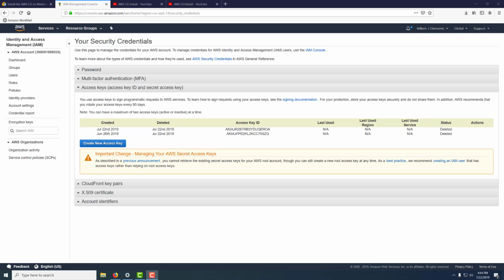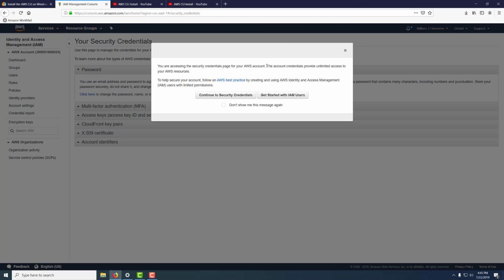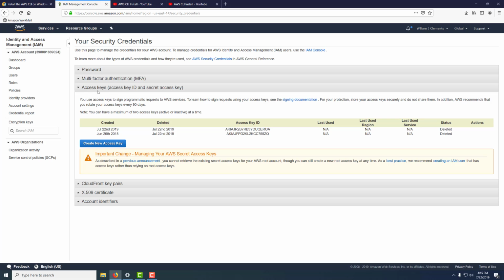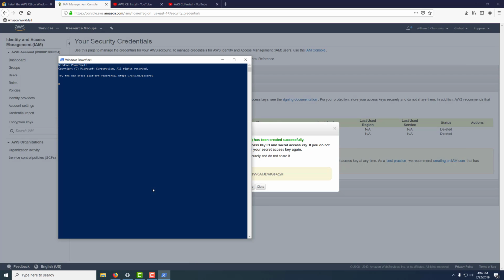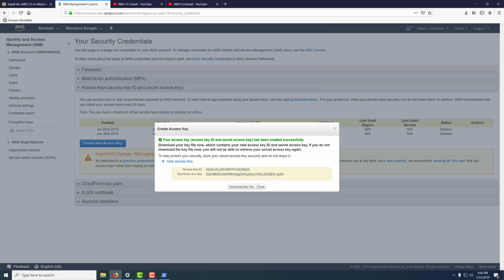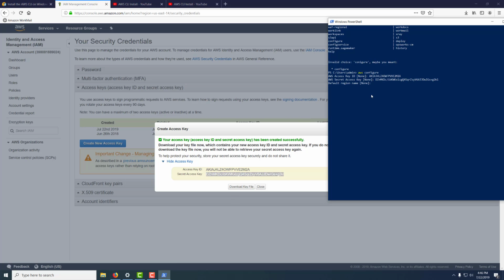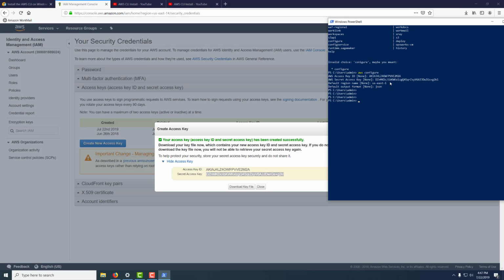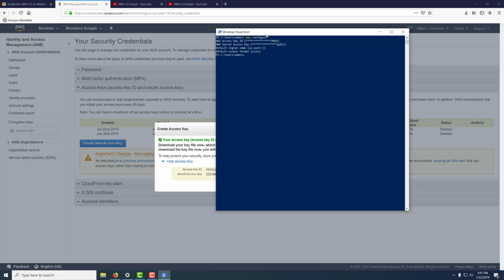AWS CLI Access Keys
How to generate and apply Access Keys and Secret Access Keys to the AWS CLI Tool